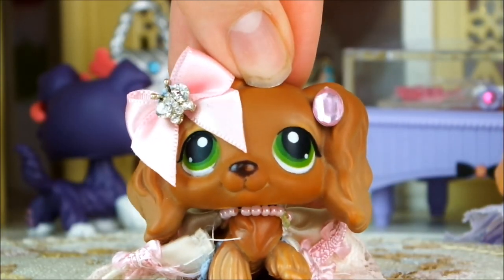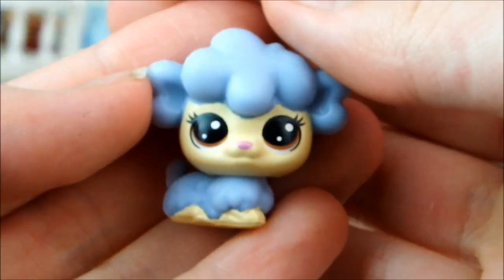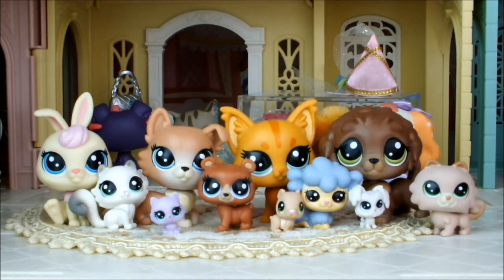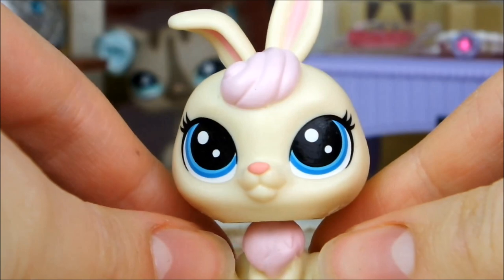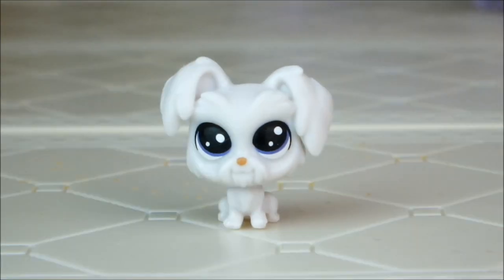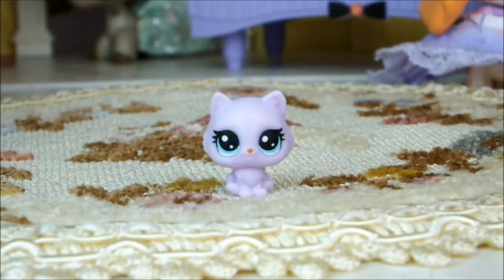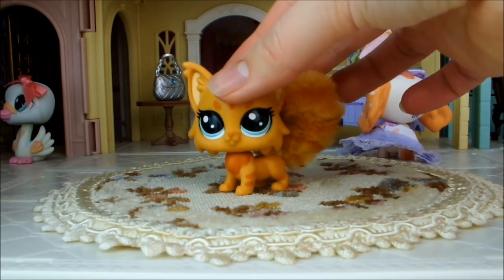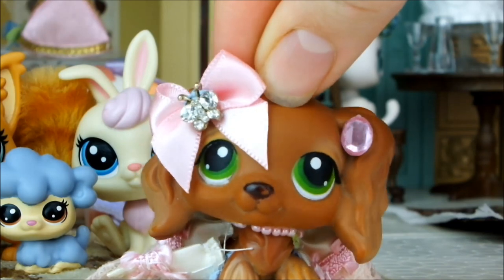LPS Old VS New Collie! Which One Wins? New Littlest Pet Shop Comparison | MLP Fever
Today I'm going to be unboxing and reviewing an all new box of Littlest Pet Shops, including a new collie, and then I'll be comparing her to an old one!
SEND FAN MAIL:
MLP Fever
Unit 1558
109 Vernon House
Friar Lane
Nottingham
NG1 6DQ
UK

Cleo x

LINKS:
Etsy Store